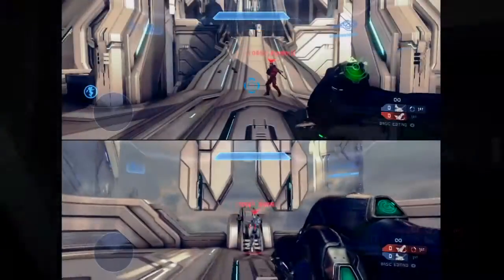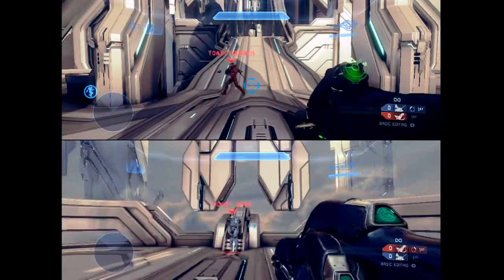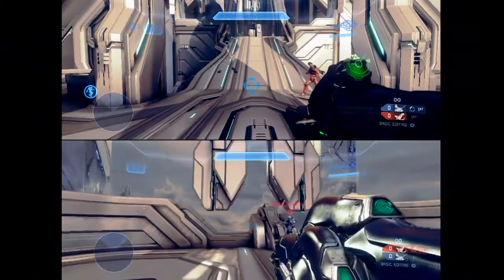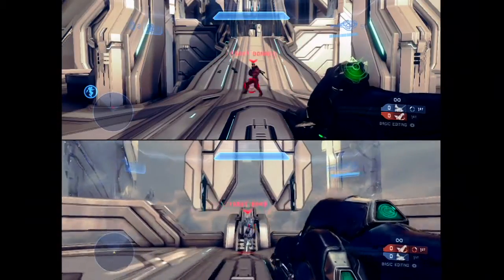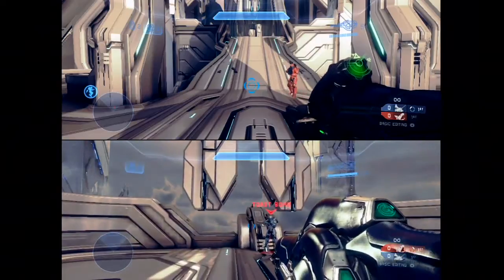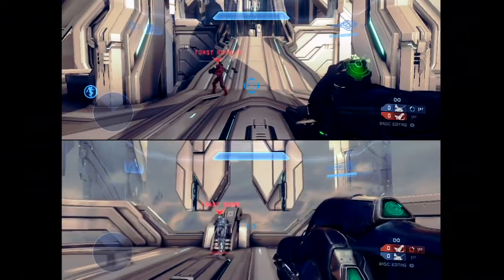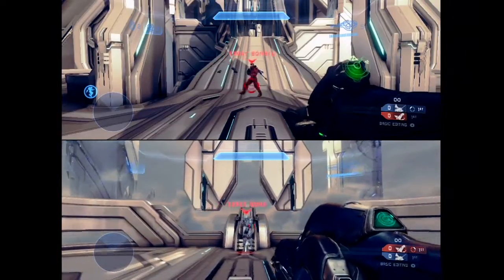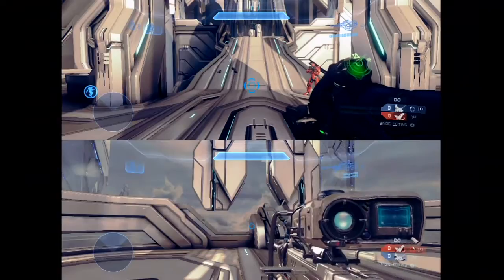Halo 4 : Why the Beam Rifle is so Easy to Use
We investigate why it's to easy to take pictures of peoples heads with the Beam Rifle.